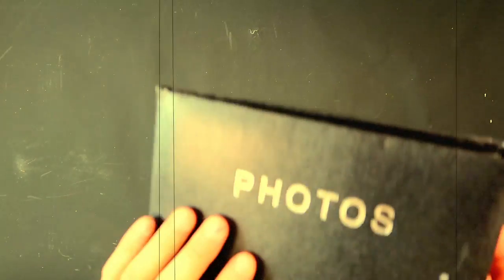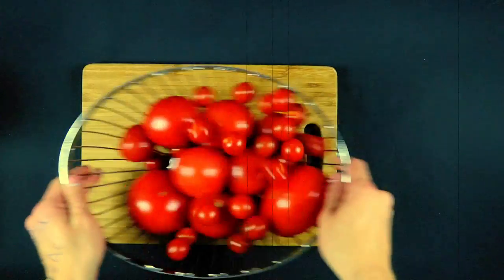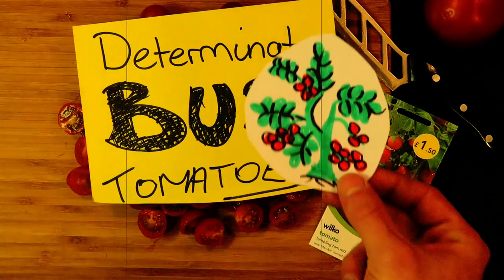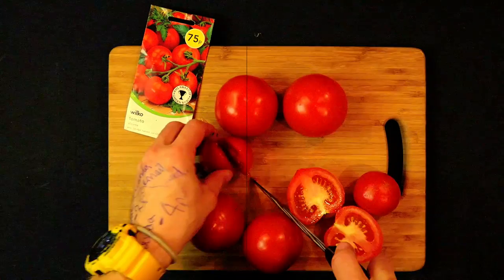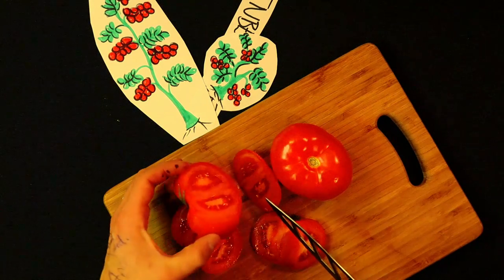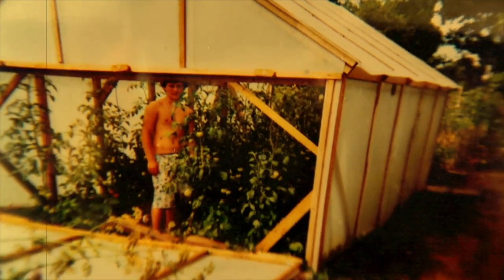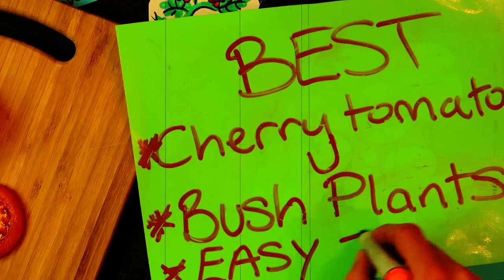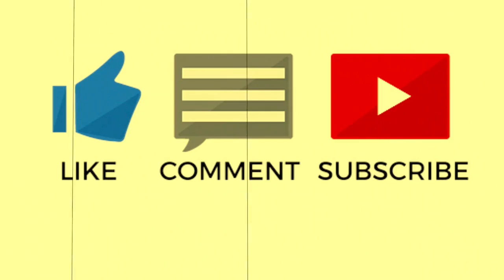Best Tomato to Grow in the UK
Having grown veggies since being a little kid I have to say tomatoes are by far my favourite food to grow!! HERE is my take on which variety is best to grow here in the UK.

Please AMAZON SHOP via my link :)

GEAR
Best Entry Drone DJI 3
Best vlogging camera CANON G7X
spare drone battery's
dji mavic (SOON)
SJCAM better than GO PRO

HEALTHY stuff
nutri bullet
b12 tablets
primal defence probiotics:
IRON Supplements:
Spatone Liquid Iron Dual Pack
Floradix Iron Supplement Tablets
Floradix Iron Vitamin Formula Liquid 500 ml
Cold press juicer
Yoghurt Maker

Peace Out!